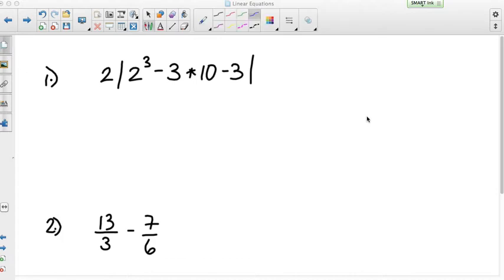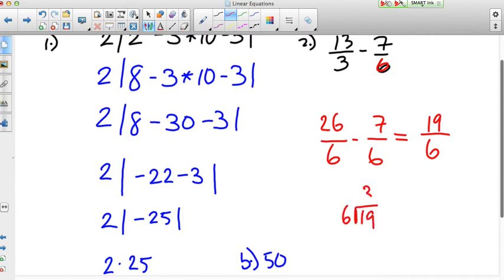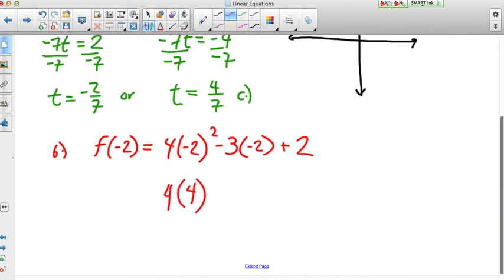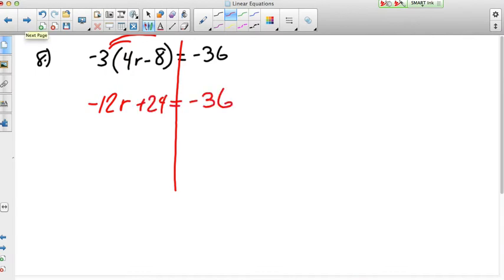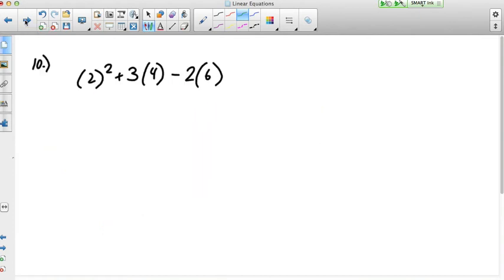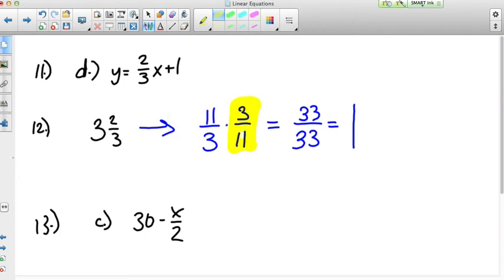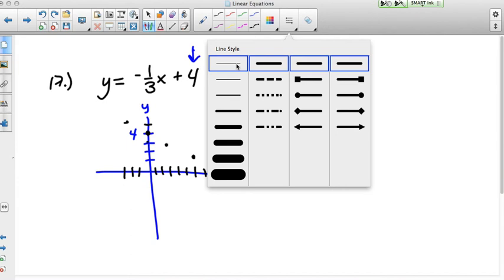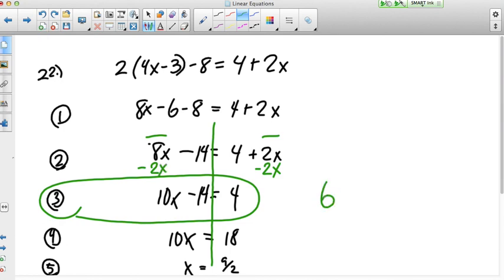Trimester 1 Final Review 2013